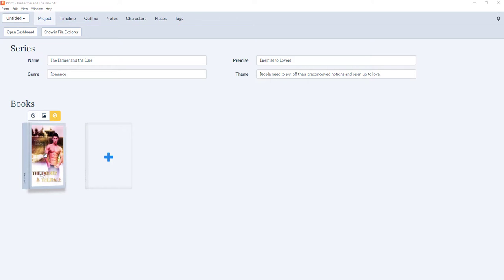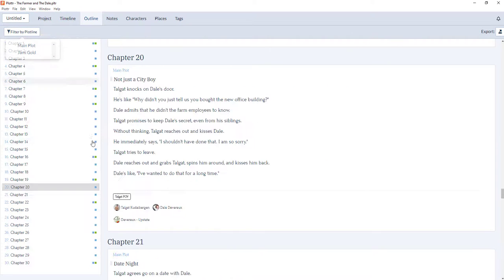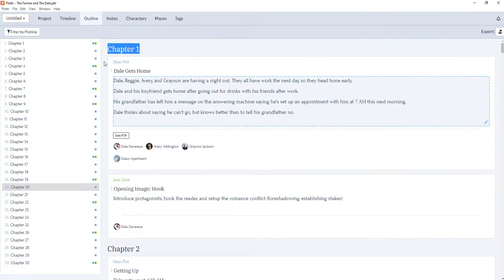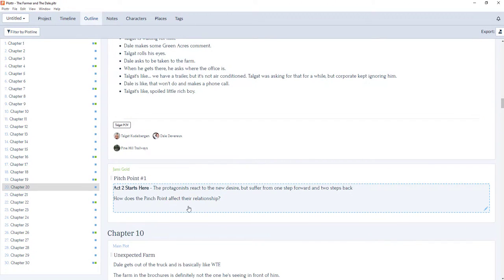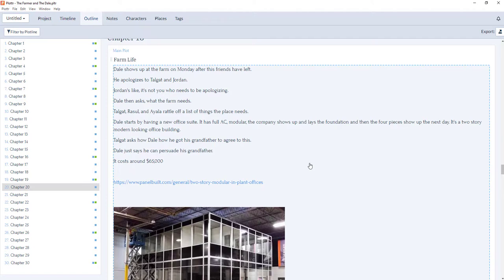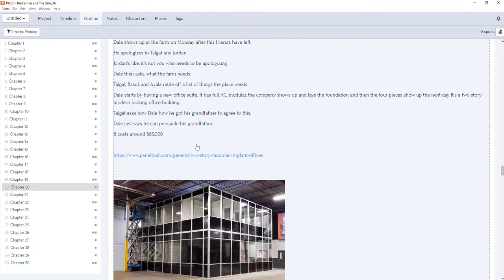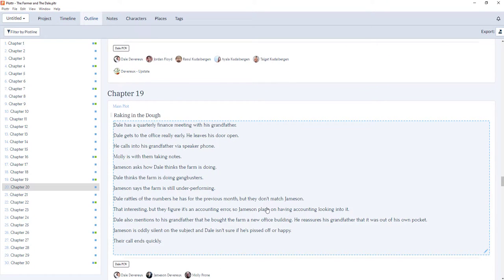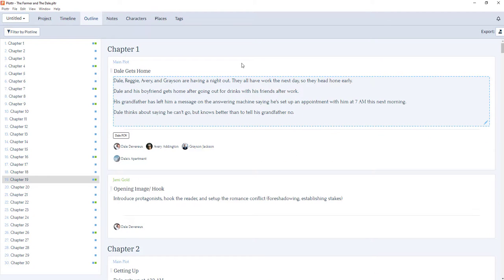Video 11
In this video, we'll discuss how to work with the timeline view once you've fully plotted your short story, novella, or novel.